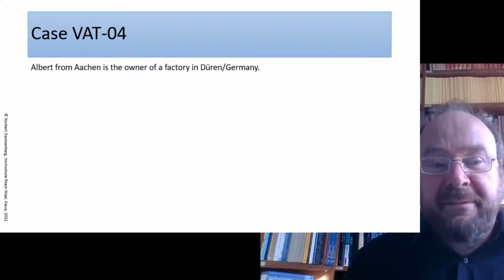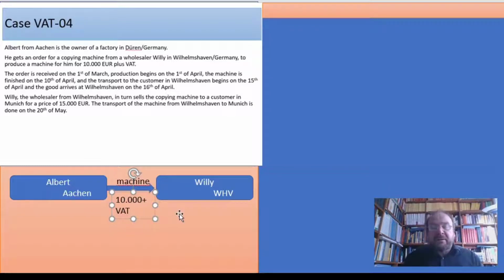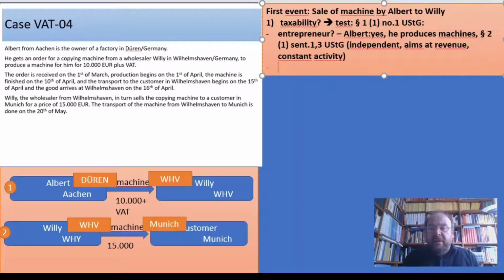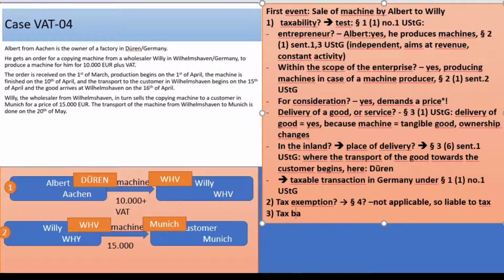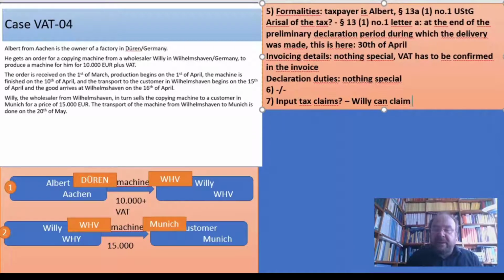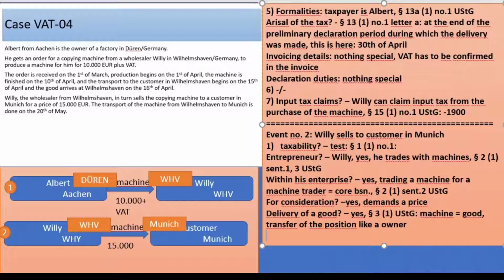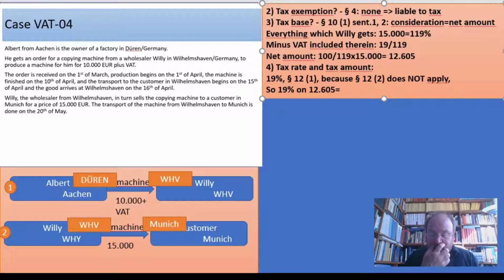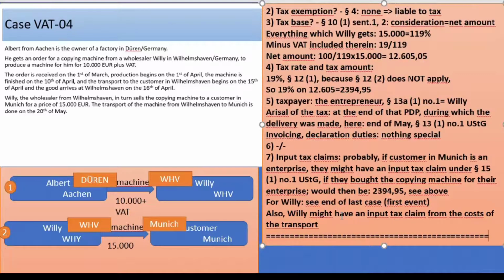Value Added Tax part 25 - exercise case 04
again, a relatively simple case. Have a look, stop the video then, try to develop an own solution, and then compare with my suggested solution!